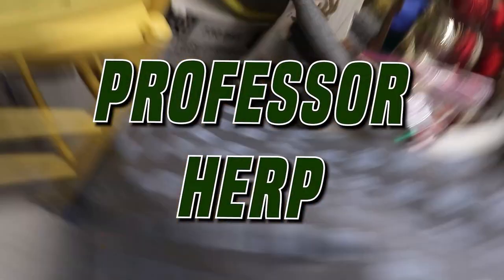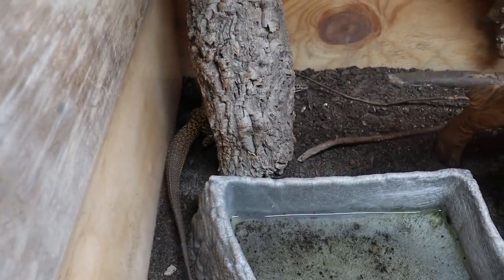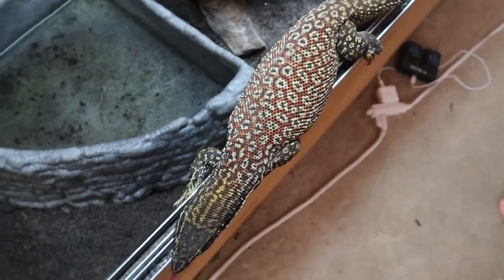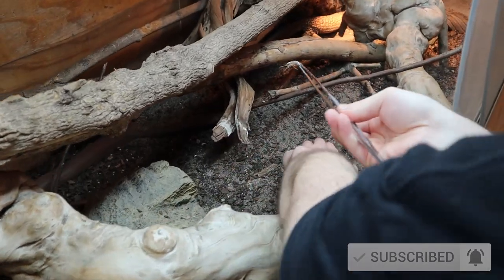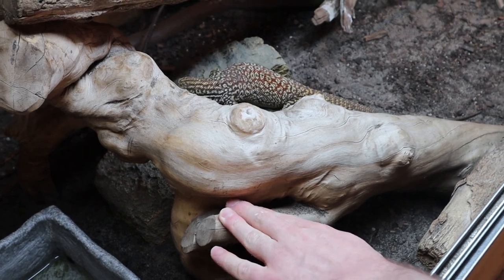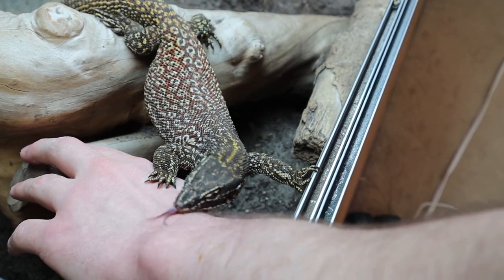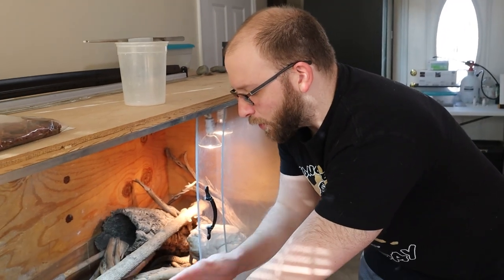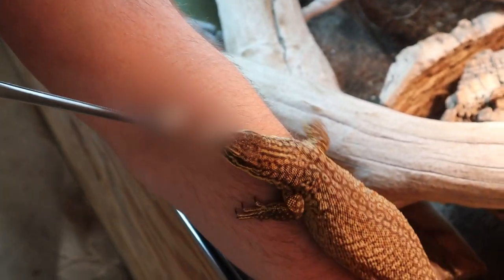Taming Tiny Dragons | Controversial Monitor Lizard Taming Trick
With the addition of two Red Hendrik Ackie Monitors, I have been able to explore new taming methods in getting them adjusted to me. I have never been a fan of this particular reptile taming method, but I cannot deny how POWERFUL this particular reptile taming method can be!